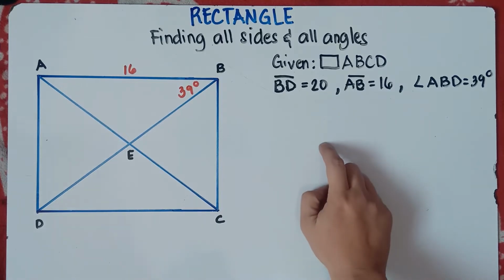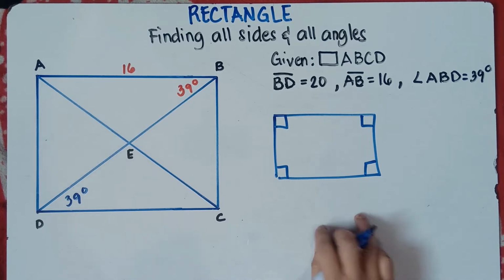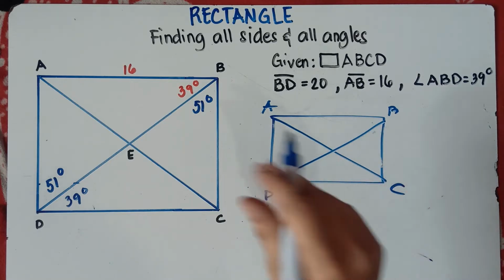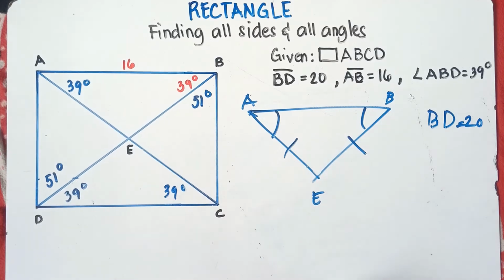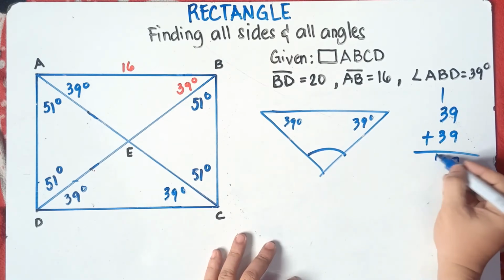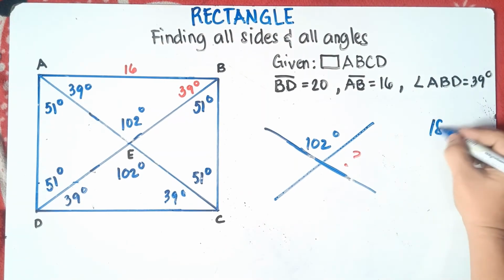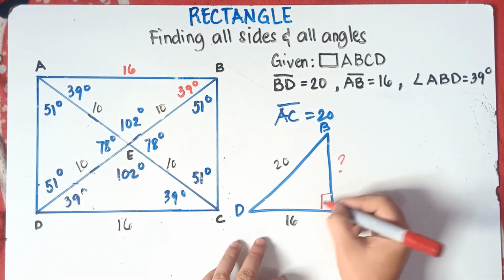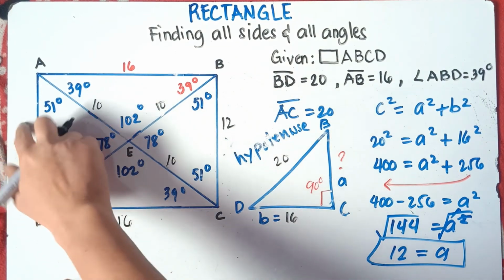Rectangle | Finding All sides and All angles | Part 1 | Explain in Detailed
Rectangle | Finding All sides and All angles | Part 2 | Explain in Detailed
In this Video you will be able to find all sides and angles of a Rectangle. This video also helps you to recall the properties of a rectangle. This video contains plenty of examples.
KEEP FIGHTING!